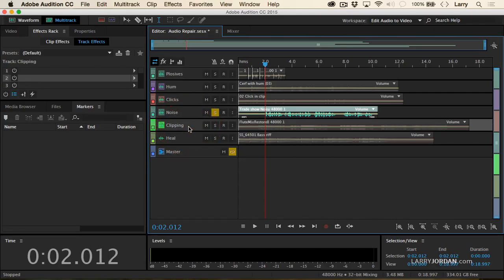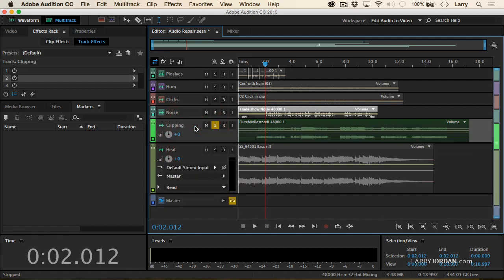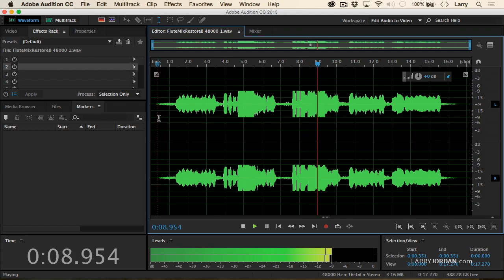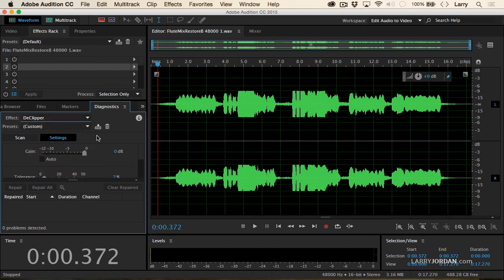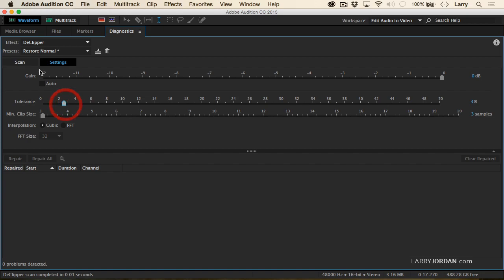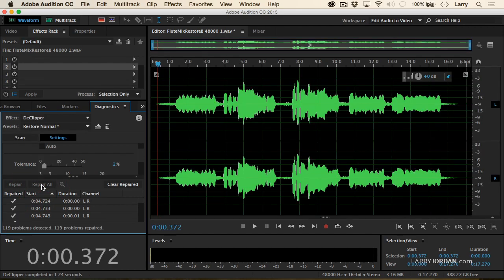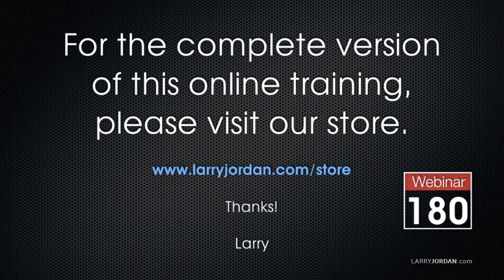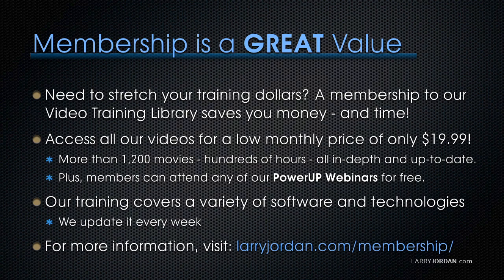Repair Audio Clipping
- In the third of a three-part series on audio for video editors, this webinar "Audio for Video Editors: Adobe Audition” examines the advanced audio capabilities of Adobe Audition for mixing video projects created by Final Cut Pro X or Adobe Premiere Pro CC.

In this short video excerpt, Larry uses Adobe Audition CC to remove clipping from an audio recording and restore the original dynamic range of the audio.